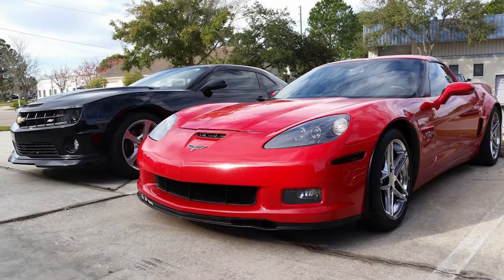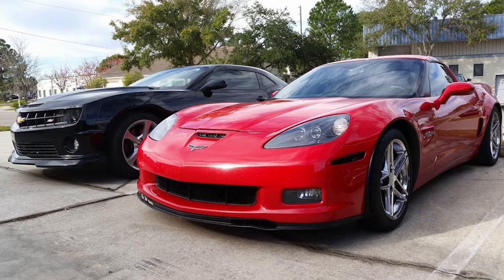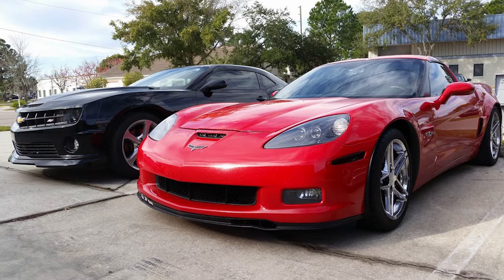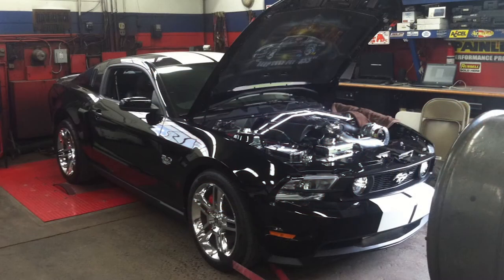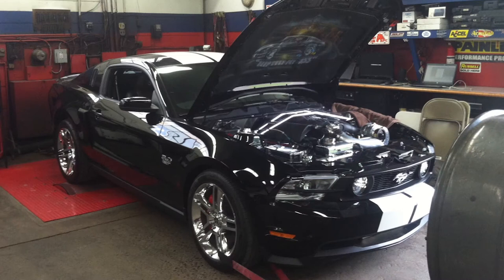Why Tune on a Load Bearing Dyno?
The Tuning School presents: Learn the difference between Load bearing and non load bearing dynos.